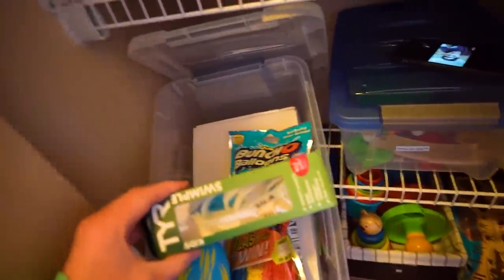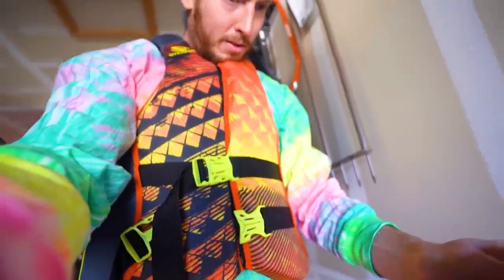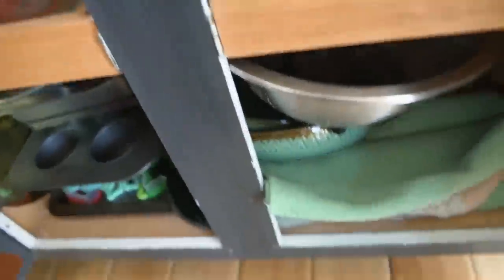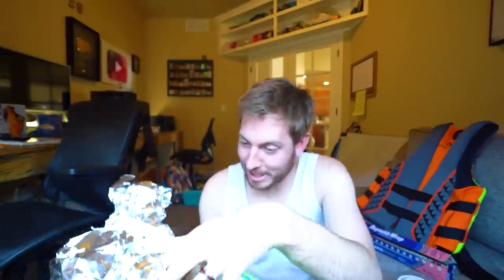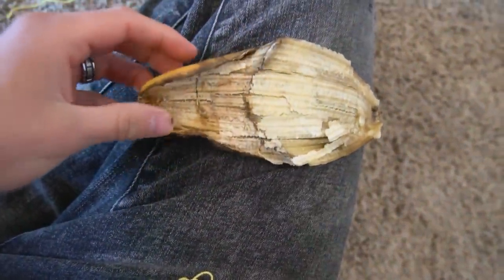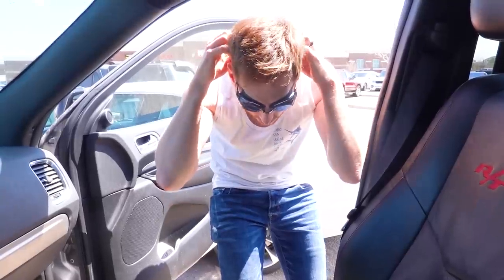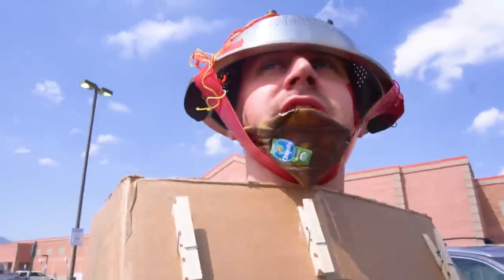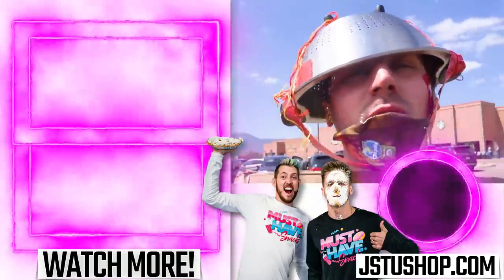Building Homemade SURVIVAL Masks!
We built each other the funniest masks to wear in public

• MORE LINKS!